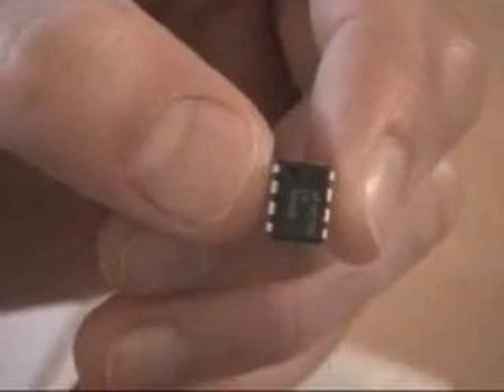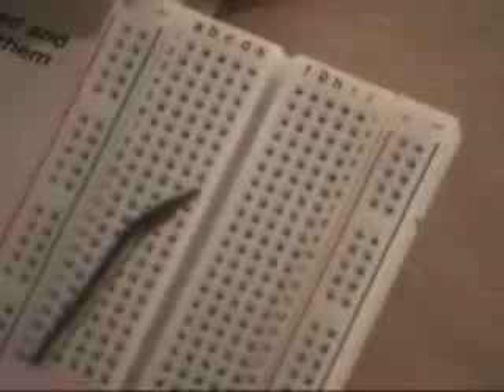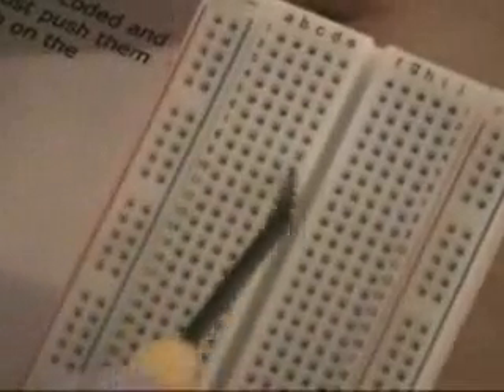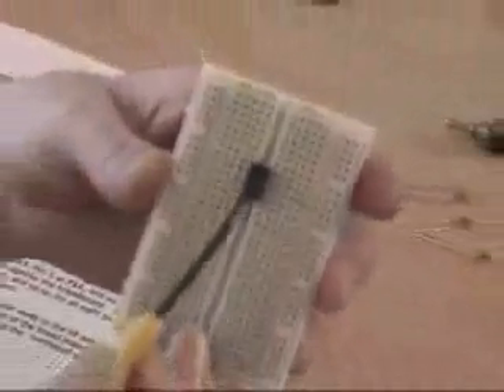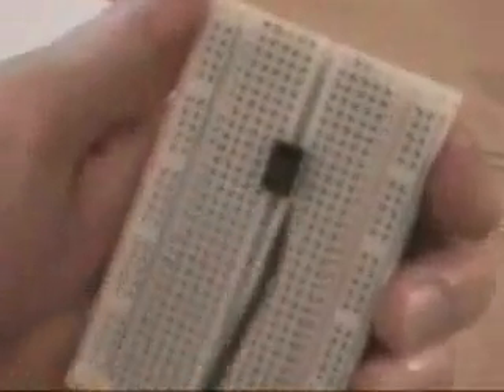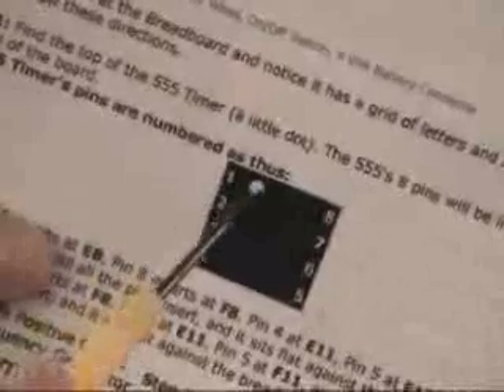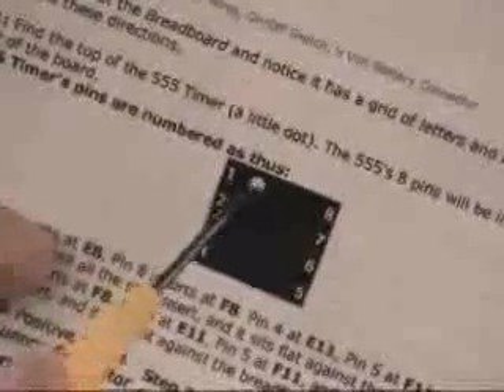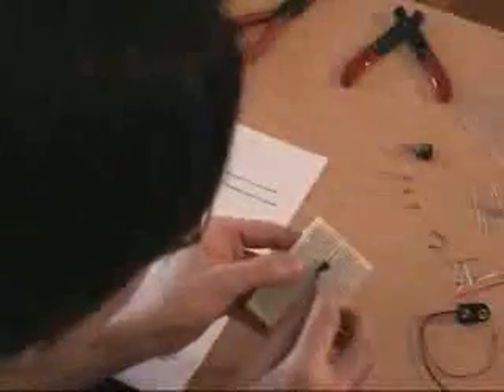How To Build A Hulda Clark Zapper, Part 1/9